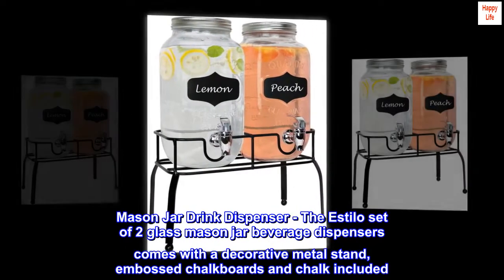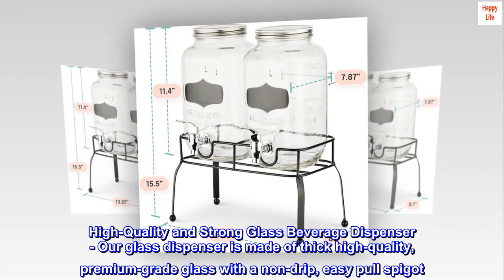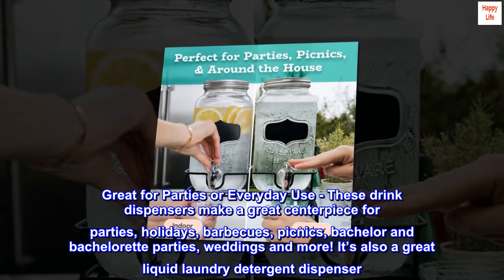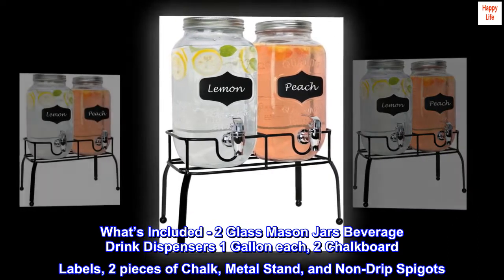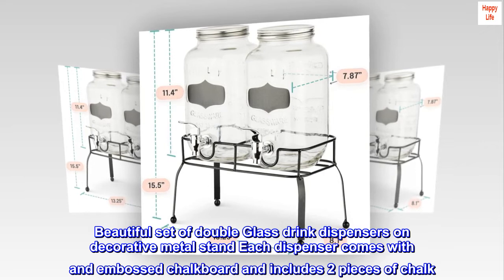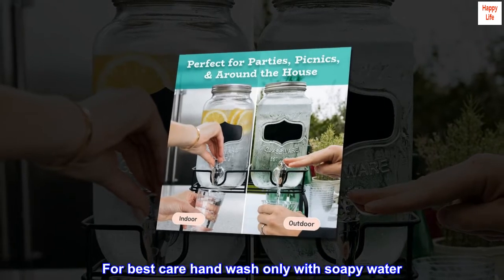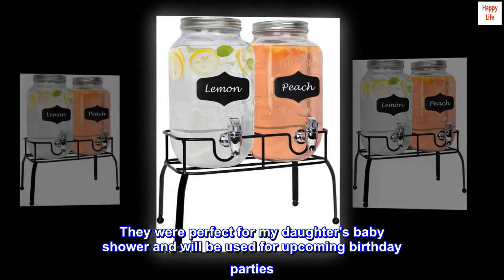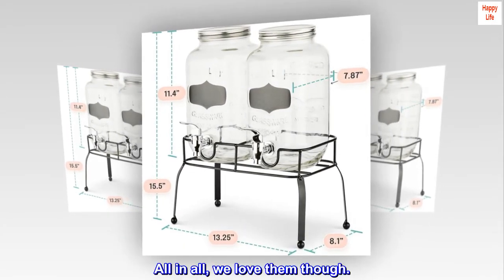Glass Drink Dispenser for Parties - Set of 2-1 Gallon Glass Jar Beverage Dispensers with Stand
Mason Jar Drink Dispenser - The Estilo set of 2 glass mason jar beverage dispensers comes with a decorative metal stand, embossed chalkboards and chalk included. The dispensers have a wide-mouth design with a tin screw off lid that makes it easy to clean, use and fill with your favorite beverage.
High-Quality and Strong Glass Beverage Dispenser - Our glass dispenser is made of thick high-quality, premium-grade glass with a non-drip, easy pull spigot. The liquid dispenser’s spigot is created to provide a steady stream of your favorite drink!
Great for Parties or Everyday Use - These drink dispensers make a great centerpiece for parties, holidays, barbecues, picnics, bachelor and bachelorette parties, weddings and more! It’s also a great liquid laundry detergent dispenser.
Great Size - Each liquid dispenser holds up to 1 gallon (3.78 liters), so that you can fill with your favorite beverages, iced tea, lemonade, and more. The glass beverage dispenser is not recommended for hot liquids!
What’s Included - 2 Glass Mason Jars Beverage Drink Dispensers 1 Gallon each, 2 Chalkboard Labels, 2 pieces of Chalk, Metal Stand, and Non-Drip Spigots. Dispenser dimensions; 5" L x 5" W x 10" H inches. Hand wash only!
Beautiful set of double Glass drink dispensers on decorative metal stand Each dispenser comes with and embossed chalkboard and includes 2 pieces of chalk. Make a great centerpiece and enhance your event, party etc. Comes with tin screw off lid on a metal stand and chromed tone easy to pull non-drip spigot. Each dispenser can hold up to 1 gallon. Dimensions in inches; 5" L x 5" W x 10" H. For best care hand wash only with soapy water. Not intended for hot liquids! .

Drink dispenser Great for Parties
Love the drink canisters. They were perfect for my daughter's baby shower and will be used for upcoming birthday parties. The chalkboard on the front is perfect for letting guests know what is in the jars. I will say that once condensation occurs, it is very hard to read the chalk writing, but other than that, they are perfect. Not sure that there is a way around that, other than making the chalkboard thicker, so it doesn't absorb the moisture. All in all, we love them though.